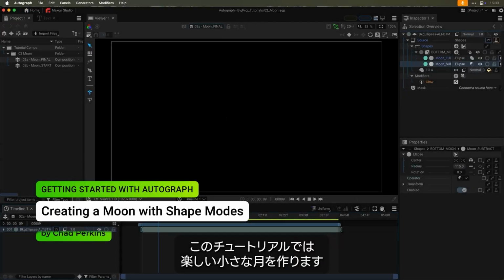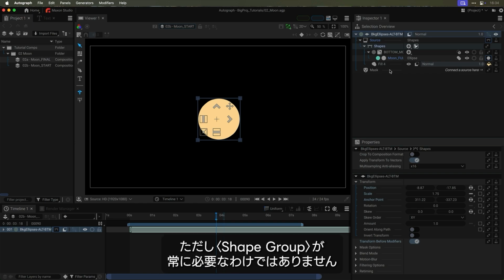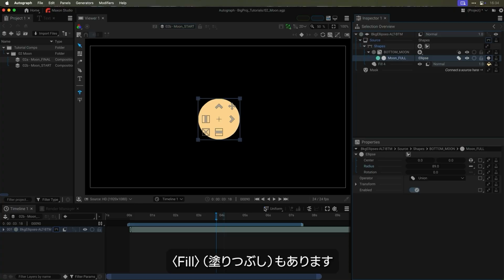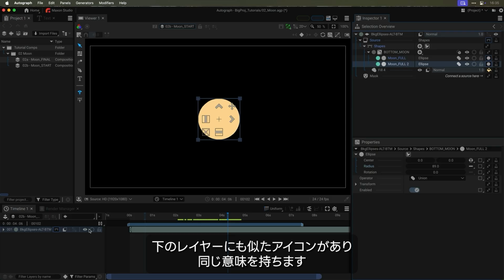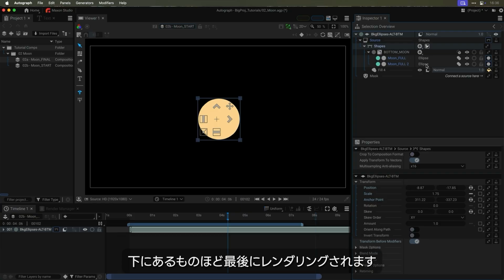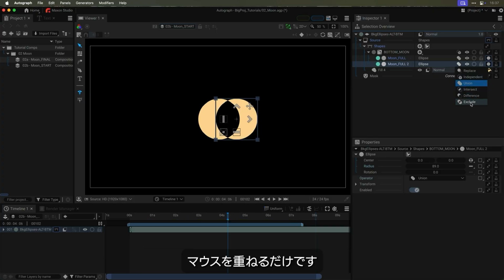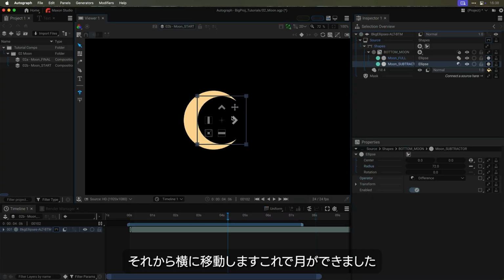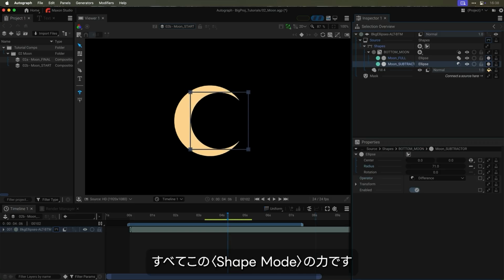#5 シェイプモードで月を作成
Autograph入門 Part 5（Magicチュートリアル2）：
この短いAutographチュートリアルでは、前回の内容を踏まえ、前回簡単に紹介したシェイプモードを使って、三日月を素早く作成します。